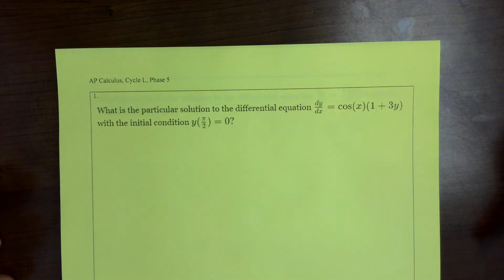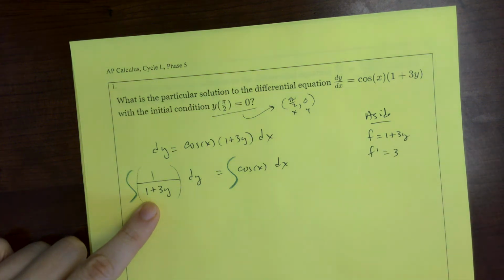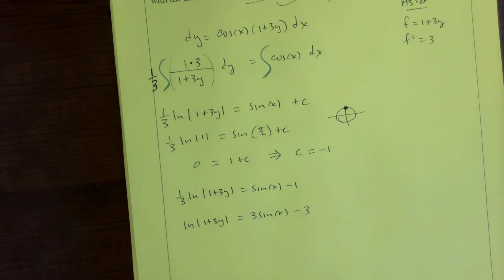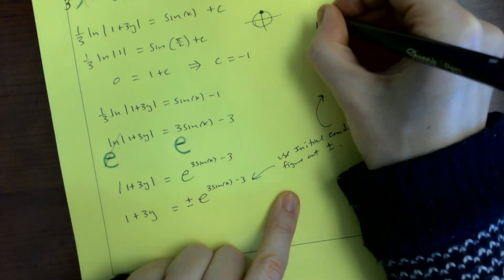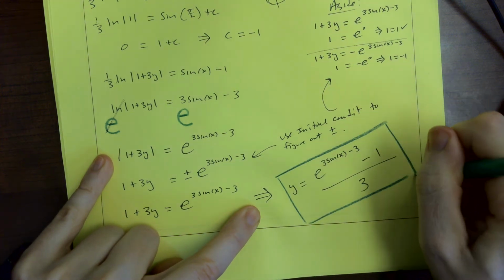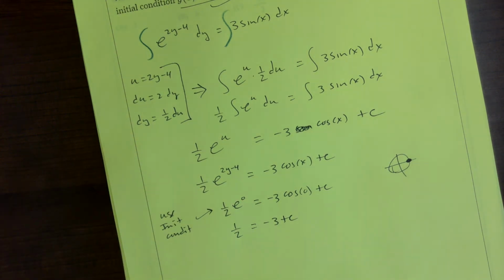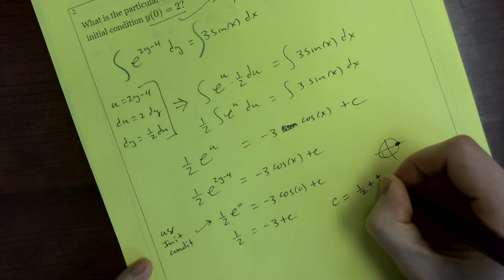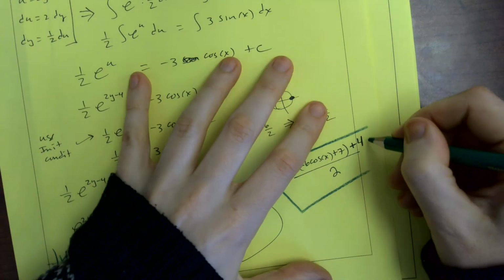AP Calc L-5